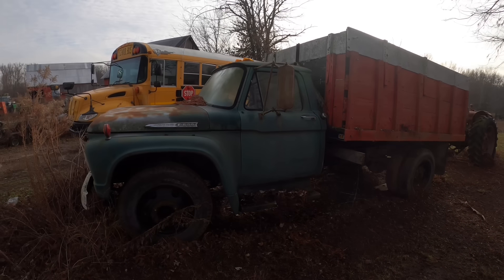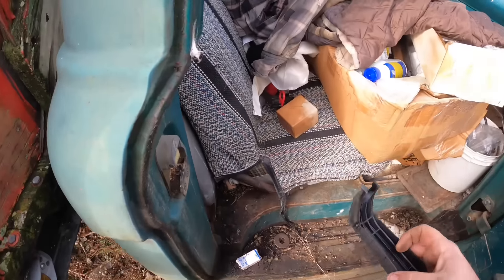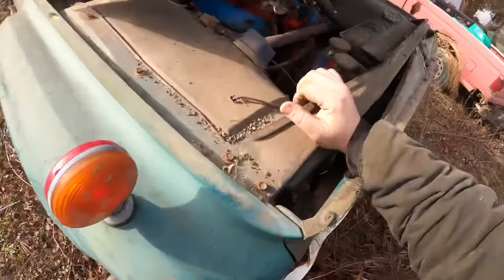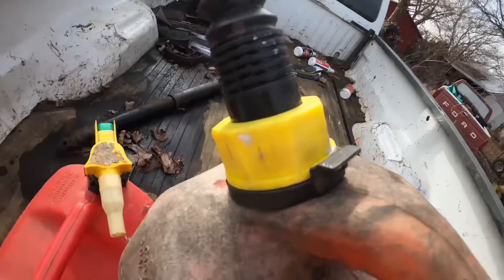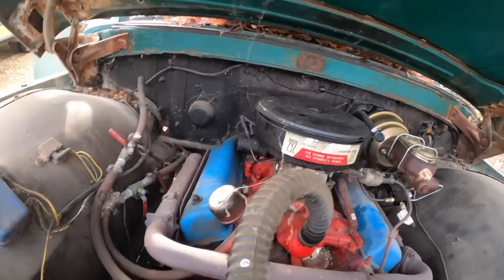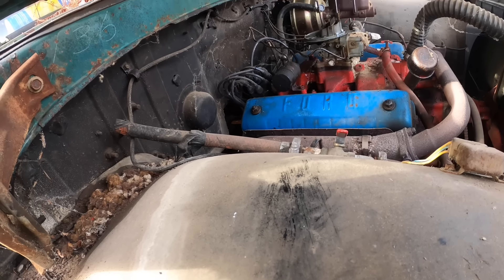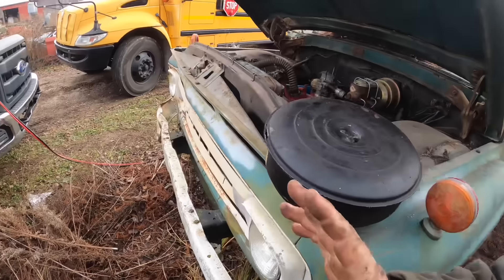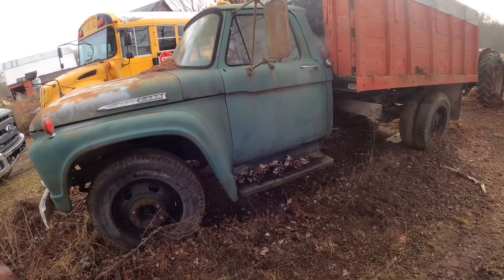Failure 600: 1961 FORD F-600 grain truck WILL IT RUN???? Part 1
Here we attempt with little success to revive the 1961 F-600 Ford grain truck ￼